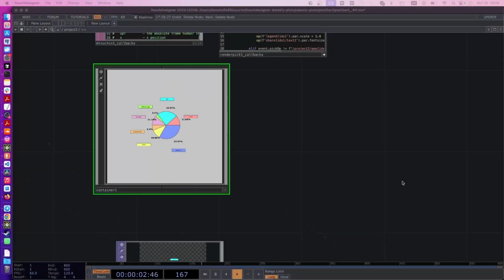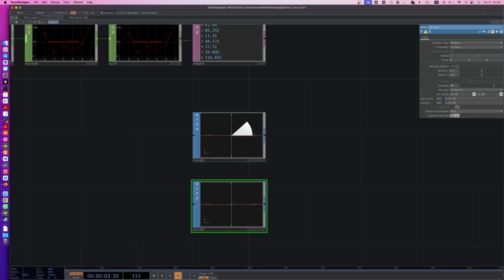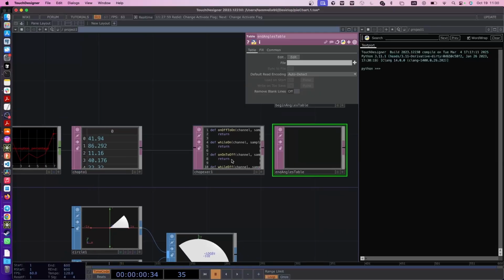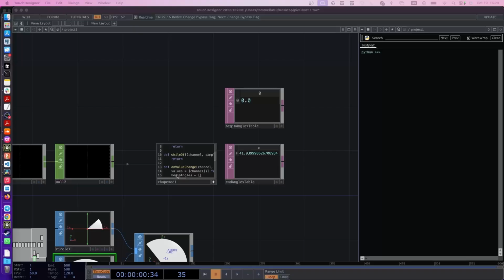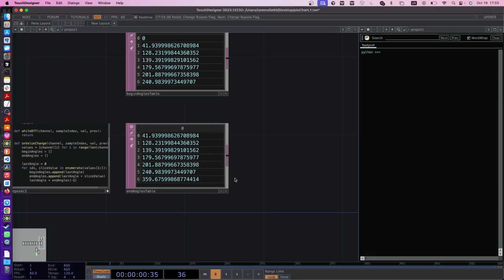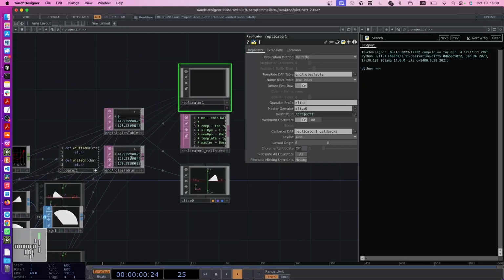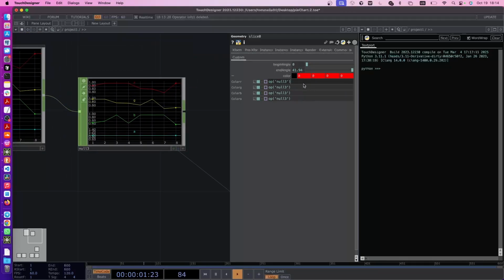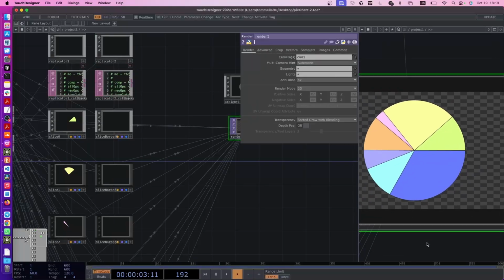Pie chart with TouchDesigner - Part 1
In this tutorial I show how to create an interactive pie chart with TouchDesigner.
Part 1
- Set up the data,
- Automate the slices of the pie
- Add colors

Part 2
- Automate text and labels

Part 3
- Add interactivity

📌 Resources & Links:
Gilab repository: